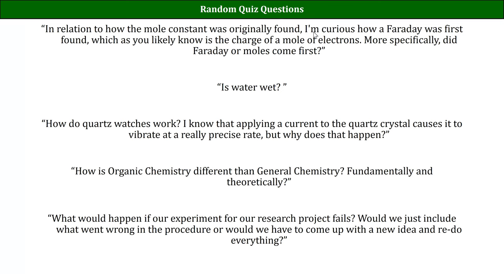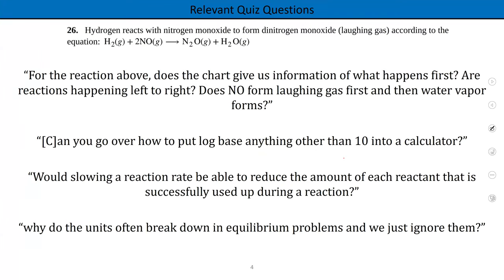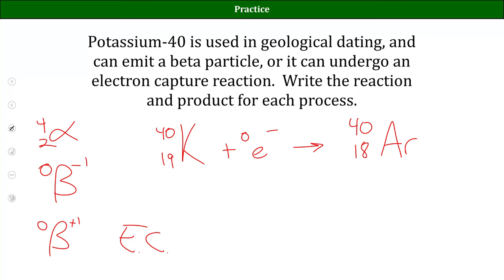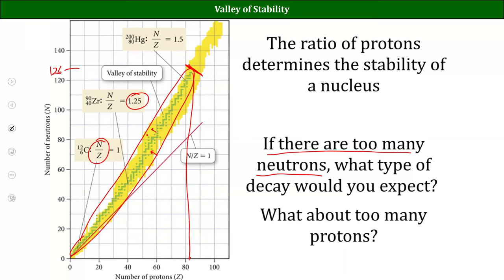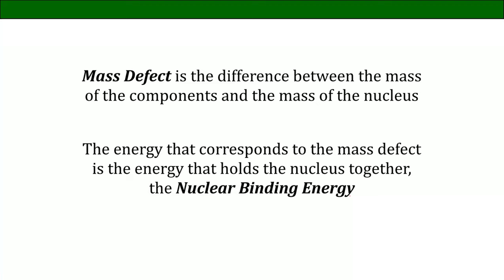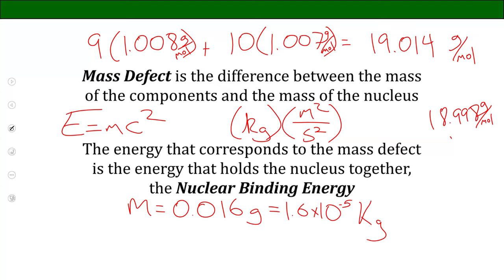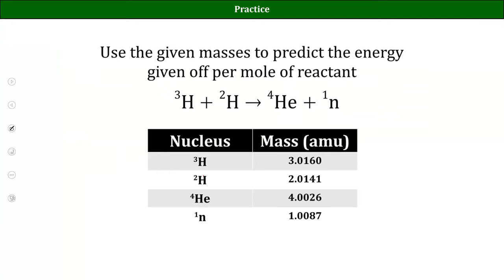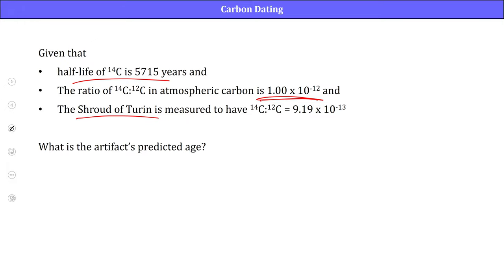CHM103 Sp2024 Lecture 11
Nuclear Reactions and Radiometric Dating LTCC STHS